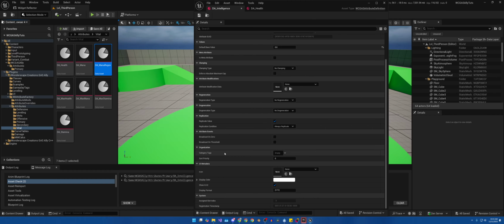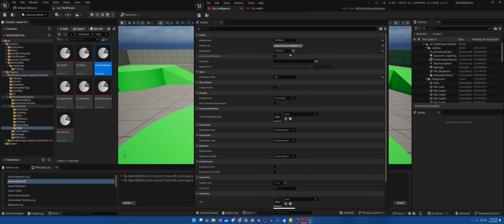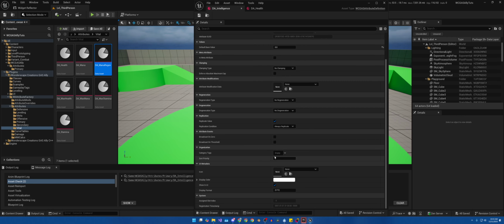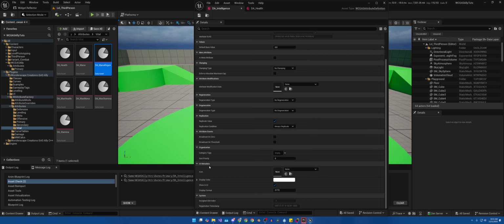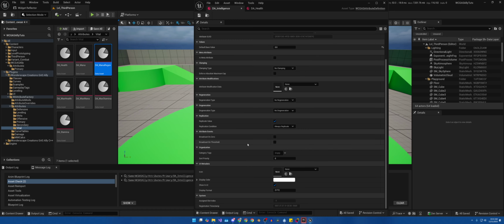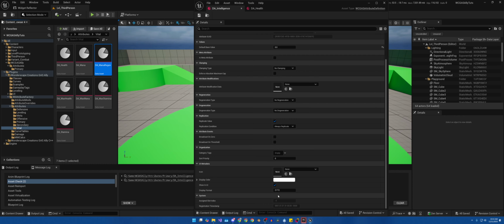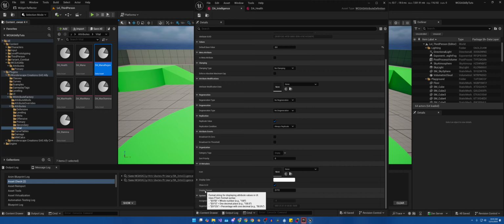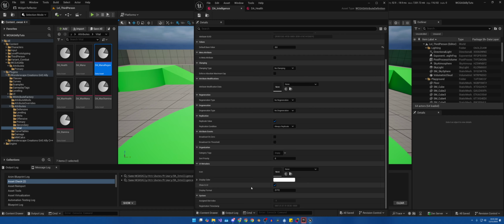WC GAS Ally Attribute Definition: Organization, UI & System